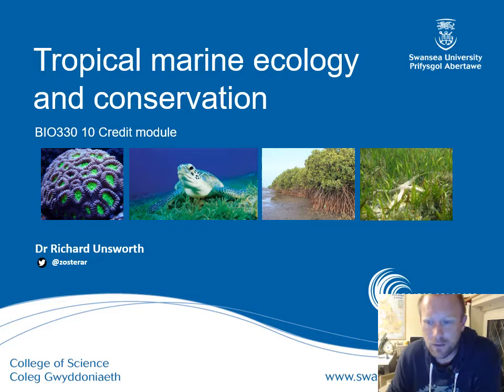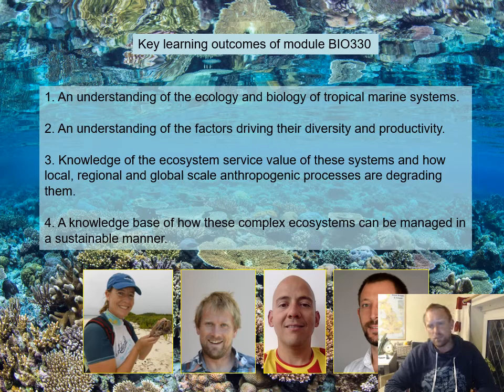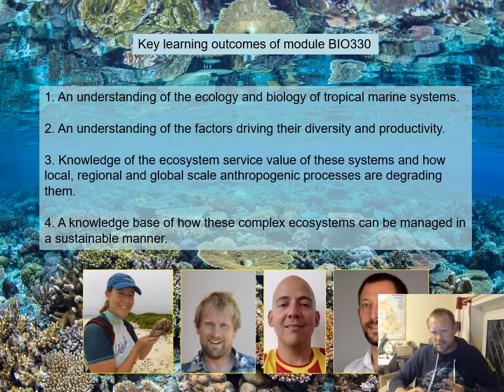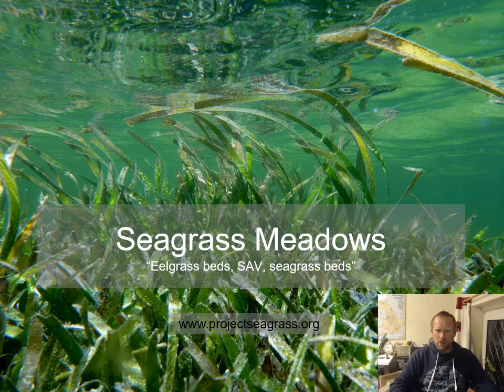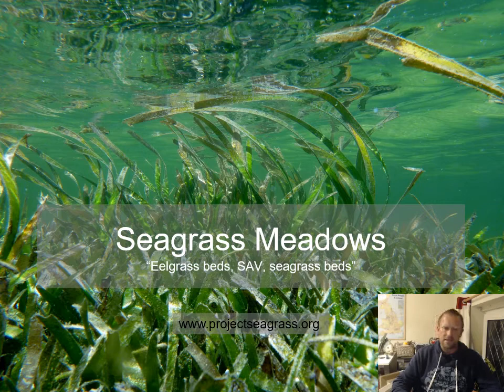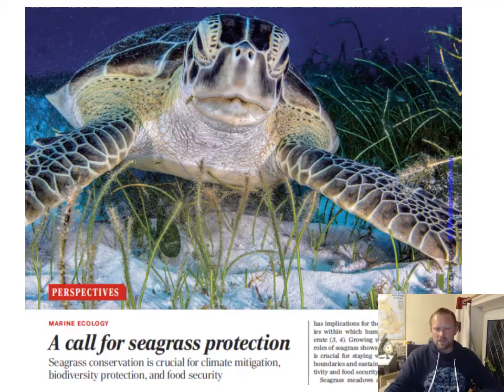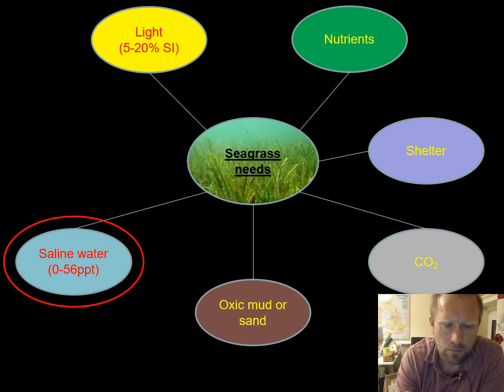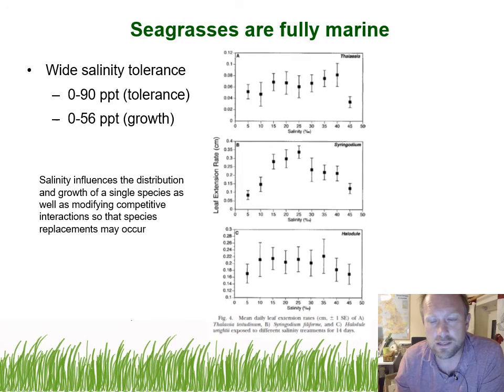Lecture 1 seagrass2019to20v2